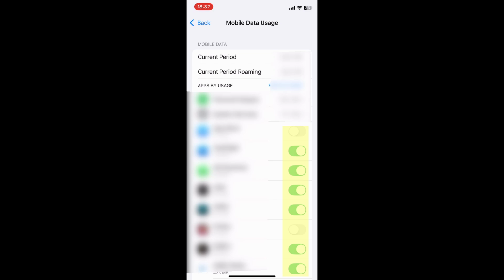IT Support - EP08 - iOS18: block apps from using mobile data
IT Tutorial on how to block apps from using mobile data in iOS and iPadOS

Language:  English
Subtitles:  English, German, French, Italian, Spanish, Thai, Chinese, Japanese, Farsi
Voice Over:  Sven Nemeth

iPhone 16e
iPhone 16 Pro
iPhone 16 Plus
iPhone 16
Samsung Galaxy A05s
Terra Piek Backpack
Travel Bag
Bag Base
Puma Bag
Telescopes for adult astronomy
ATUMTEK Selfie Stick Stativ
The Art of NASA
NASA Missions to Mars
Apple iPhone 14 Pro (256 GB) - Dark Purple

IT Support Tutorials is a partly non-commercial production.
This production is independent. No advertising partner, organization or government and no other third party content provider has influence on the content of this production.
This production is on some publication platforms supported by advertising.

IT Support Tutorials is © Nemeth/Star Productions 2024
All video and picture material used in this production were filmed by Nemeth/Star Productions.

Creative Commons Credits:

"Sunny"
Performed by: Keys of Moon

"Sky Line"
Performed by: ANtarcticbreeze
Published by Jamendo Music